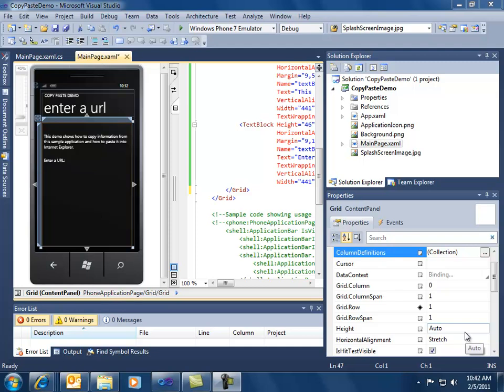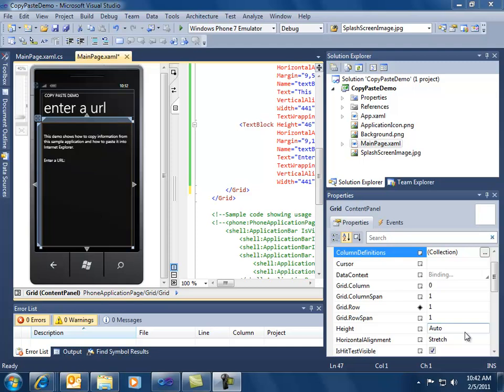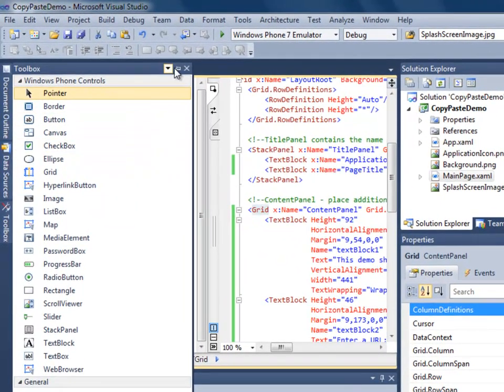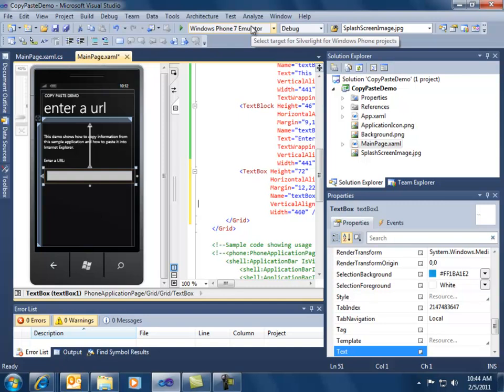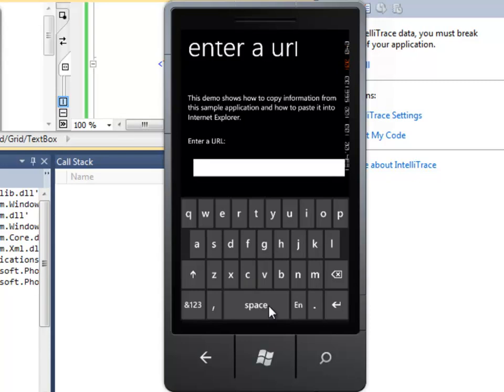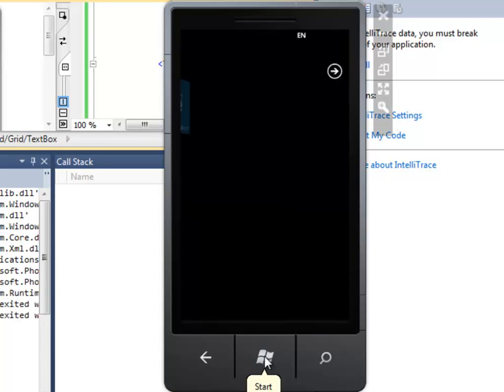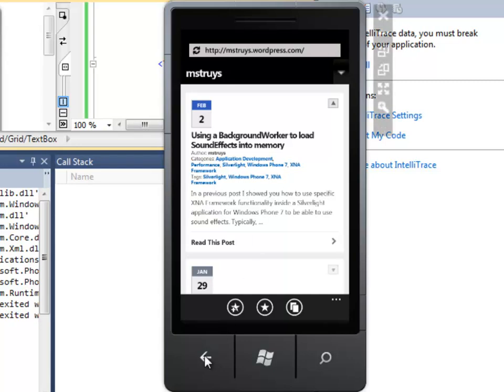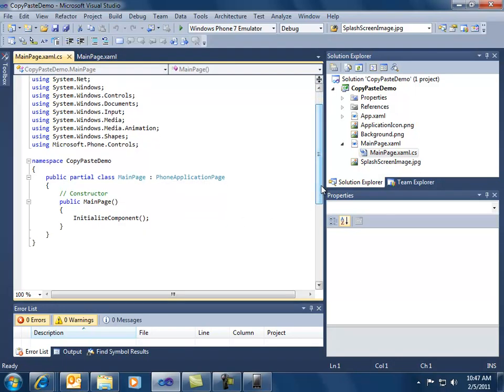Windows Phone 7 Copy and Paste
This short video shows a new feature of the Windows Phone 7 January Developer Tools update. It shows Copy / Paste from within a little sample application